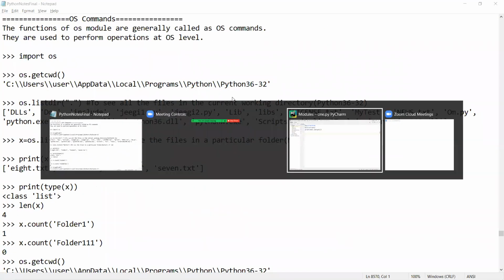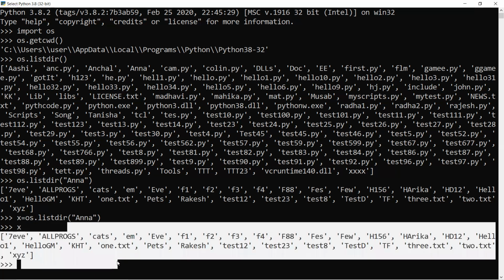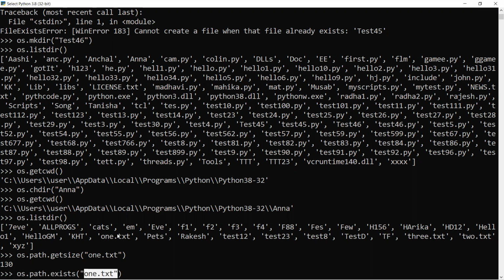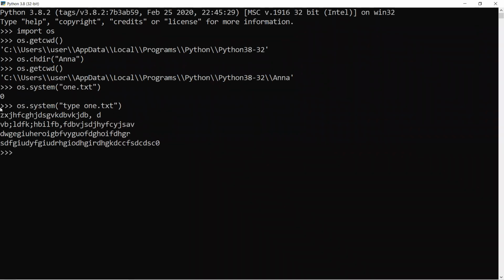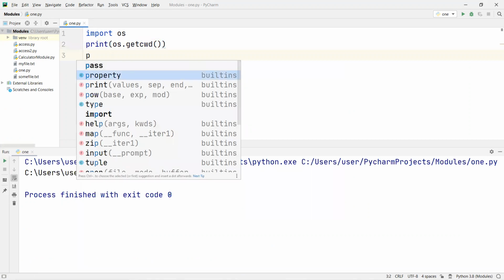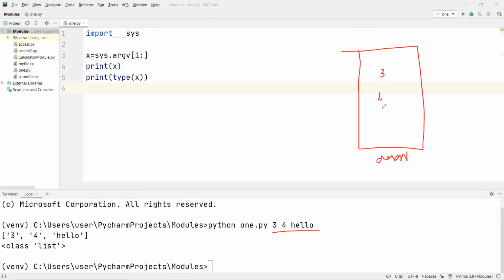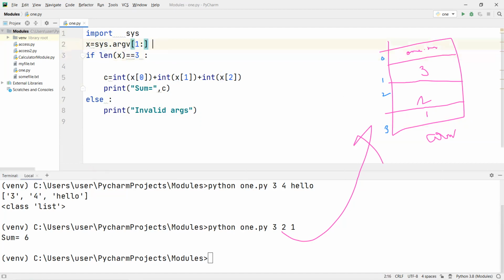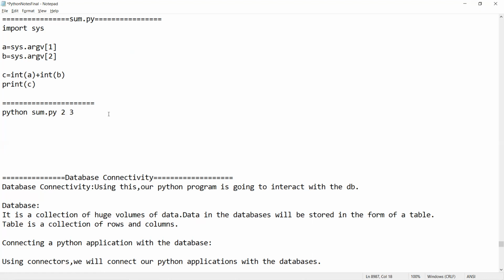Python-OS-Commands | PythonTraining | OsCommands |Learnpythontraining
Python Training in Hyderabad | Python Training in Bangalore | Python Training in India